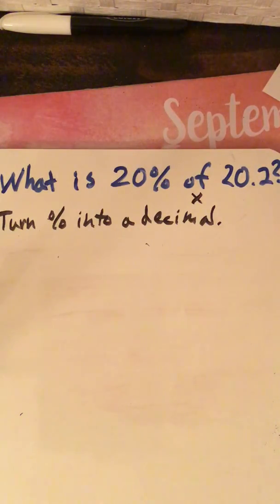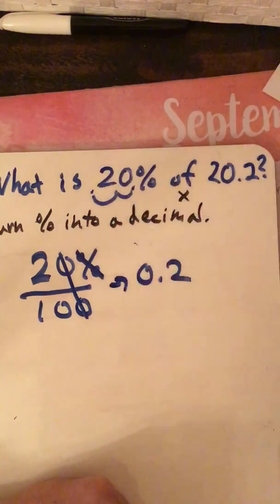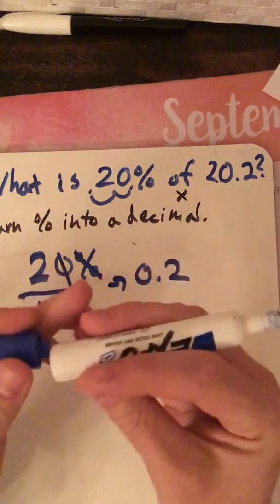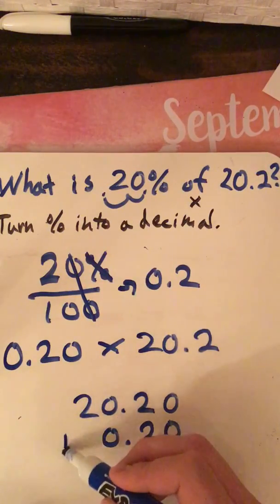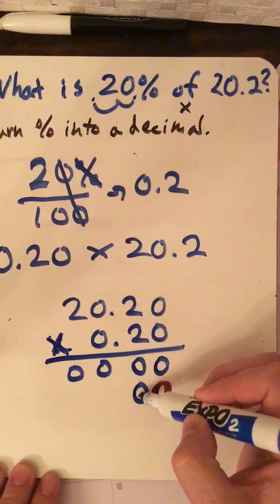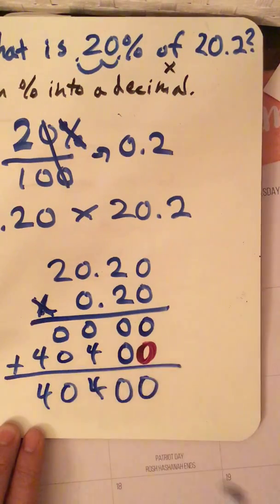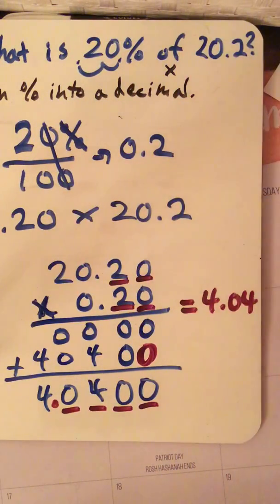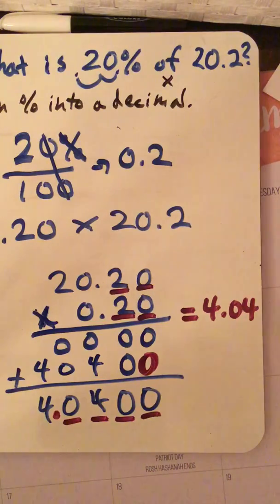#2 - 6th percents of decimal U1